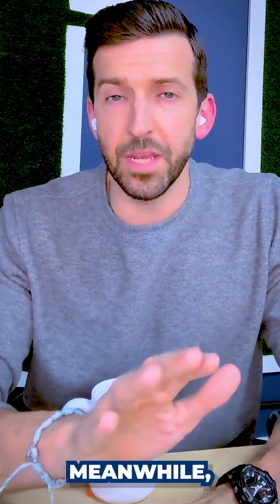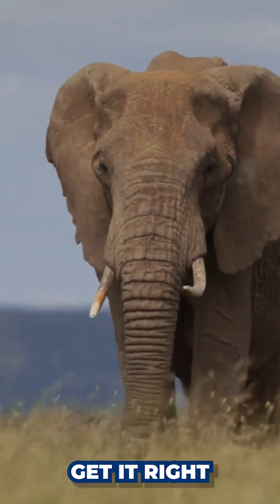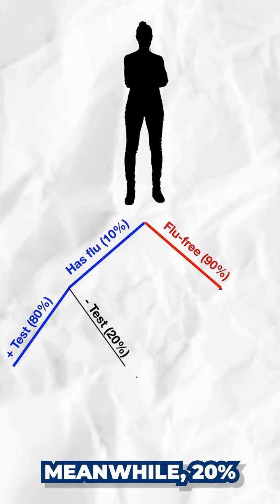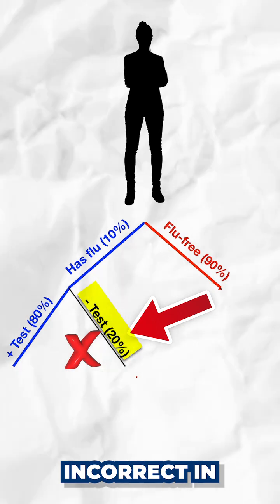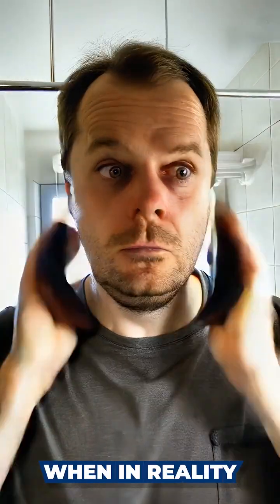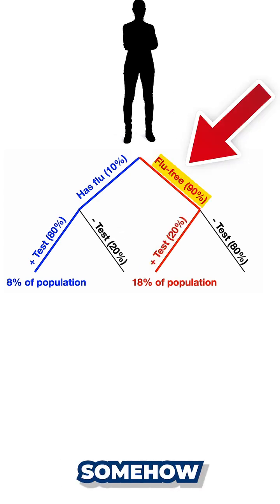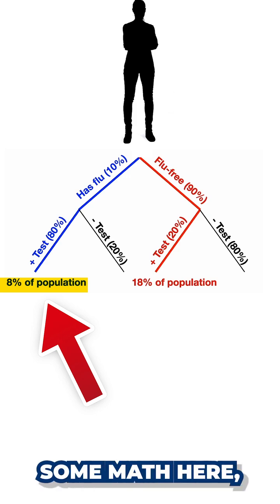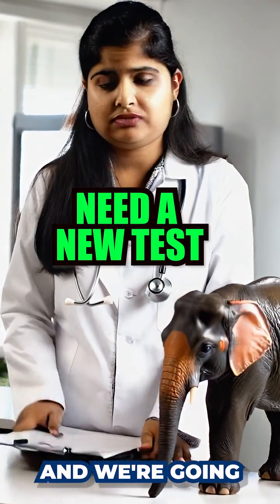Doctors Fail This Probability Test...Will You?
Think Fast Challenge! This disease-testing riddle stumps even most med students and doctors. If a test for “elephant flu” is 80% accurate and 10% of people are truly sick, what are the odds someone who tests positive really has it?
How sharp are your stats skills? Break down the probability with us and comment your guess!